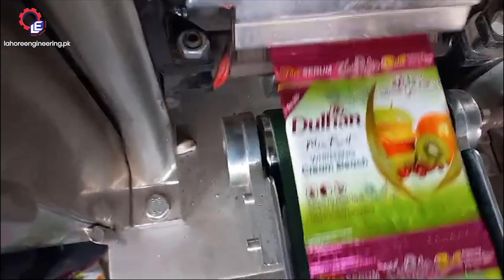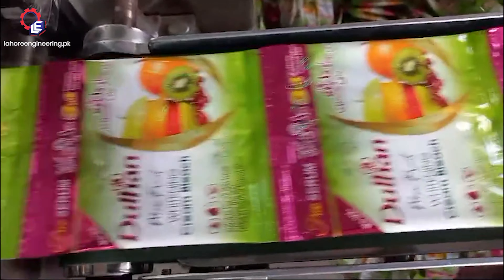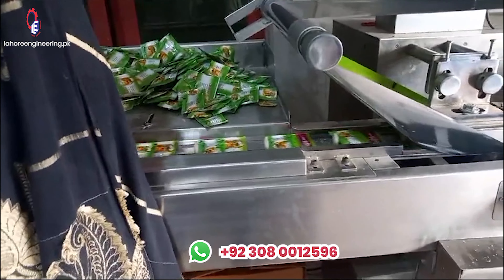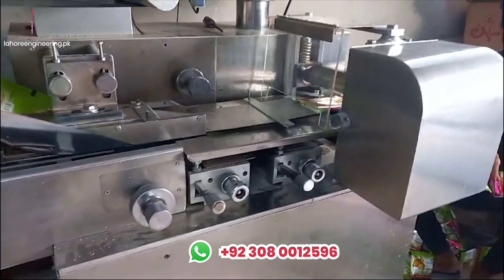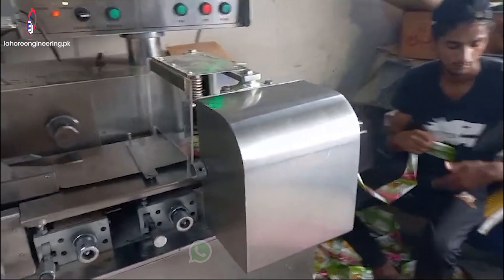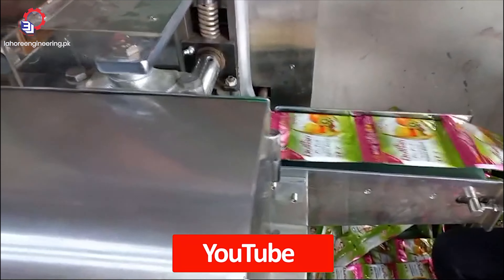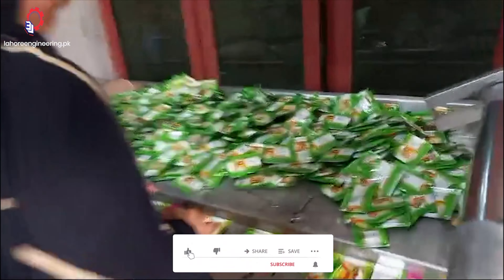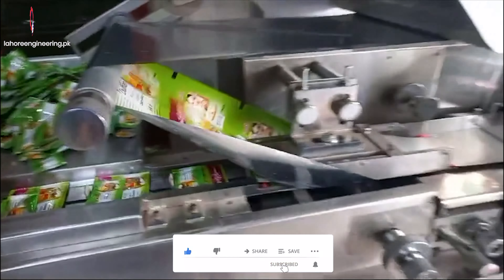Hair Color Sachet Packing Machine I Bleach Cream Packing Machine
Description:
We are Manufacturing Packing Machines.
Lahore Engineering is a private company came into the market with the approach to contribute in the field of wrapping machines technology in Pakistan. Lahore Engineering (LE) focuses on providing intelligent manufacturing and solutions for stretch film production equipment.
LE is located in Lahore, Pakistan. The company integrates research, manufacturing, sales and service into a professional automatic strapping machine. LE is providing perfect packaging solutions with qualified and skilled team able to develop for each customer a unique packaging machines or complete packaging line.
On demand our team can visit you to understand your requests and suggest the perfect packaging solutions based on cost- saving, friendly, reliable and safe use. LE has rapidly become a professional food machines and packaging machine. We sell quality products at the most reasonable price to the end users. It is technological era so without adopting technology no one can grow faster. For industries its compulsory to update with latest technology to reduce the man power. We introduce PLC (Programmable Logic Control) in Wrapping Machines. PLC will help out in Wrapping Machines to control the control panel.
Our automatic packing machine complete the whole procedure of net metering, feeding, bagging, date printing, counting and cutting.